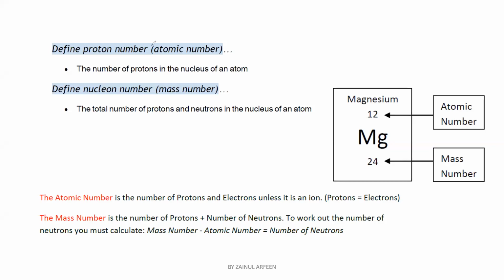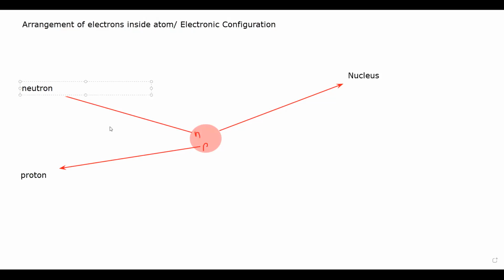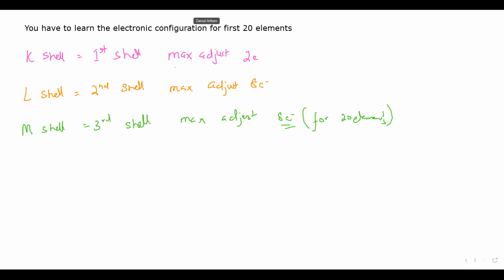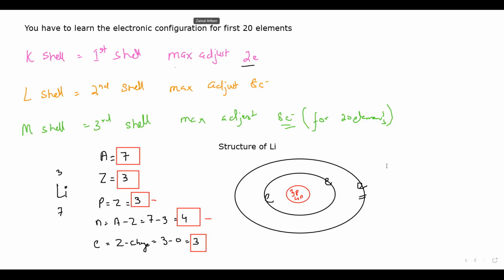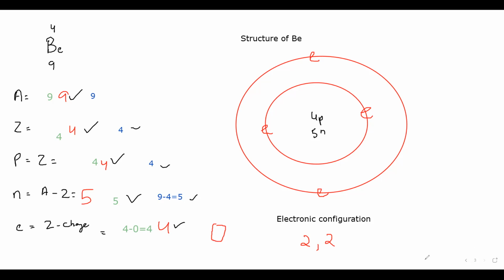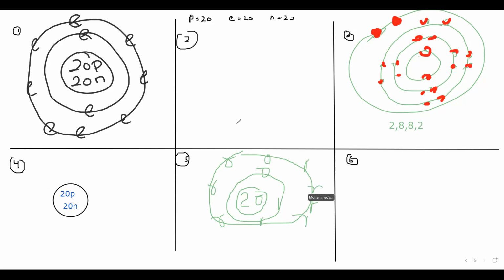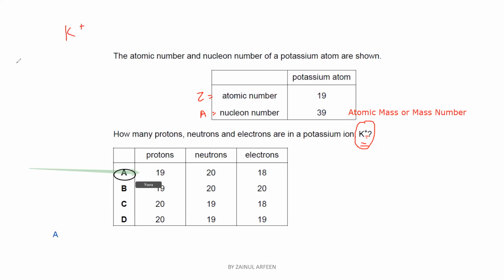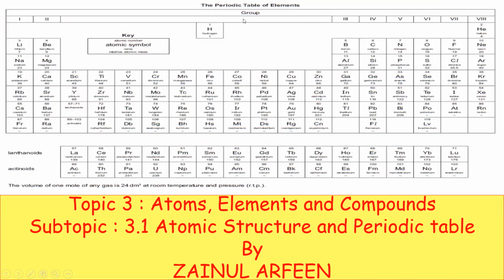Electronic Configuration Cambridge IGCSE/O level Chemistry 0620/0971/5070 Lesson 10 part b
3.1 Atomic structure and the Periodic Table
Core
•• State the relative charges and approximate
relative masses of protons, neutrons and
electrons
•• Define proton number (atomic number) as the
number of protons in the nucleus of an atom
•• Define nucleon number (mass number) as the
total number of protons and neutrons in the
nucleus of an atom
•• Use proton number and the simple structure of
atoms to explain the basis of the Periodic Table
(see section 9), with special reference to the
elements of proton number 1 to 20